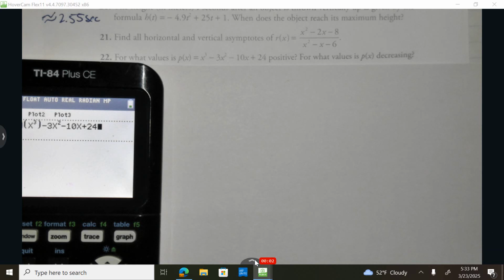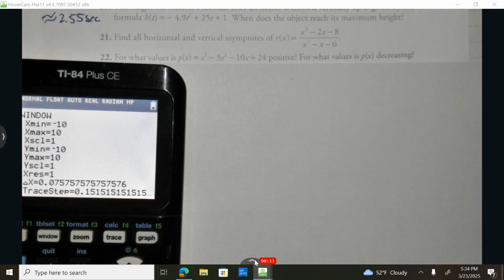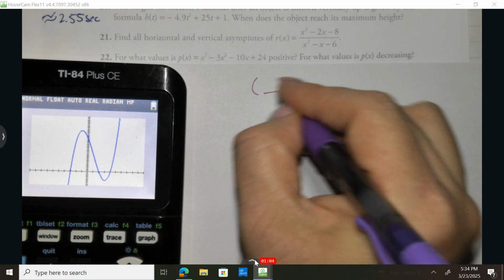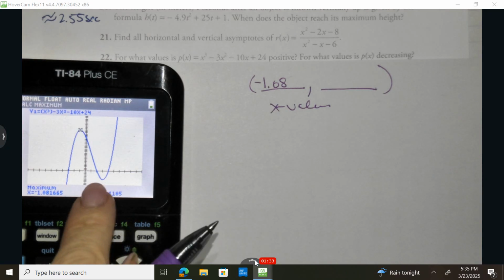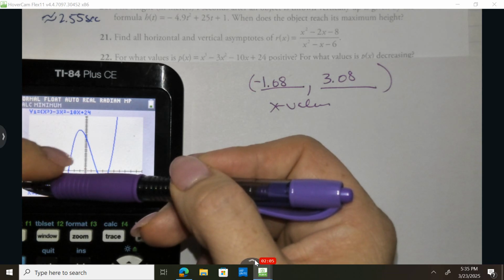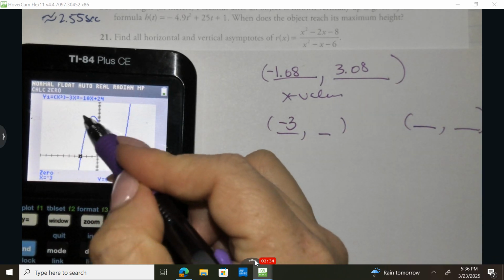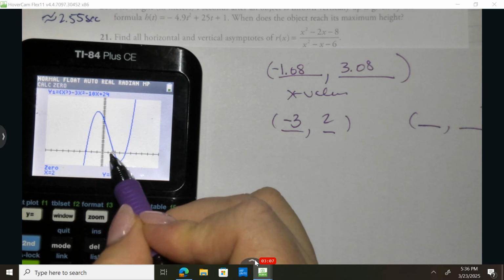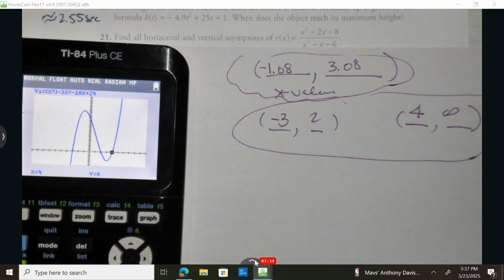Task 9 - Question 22